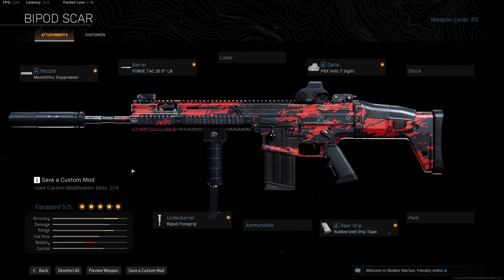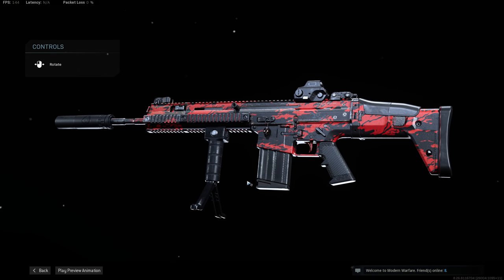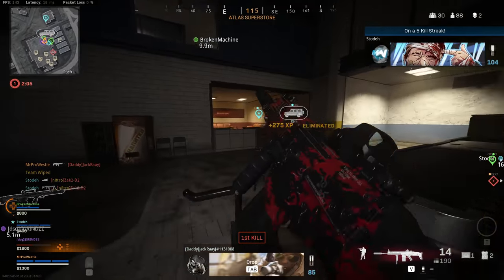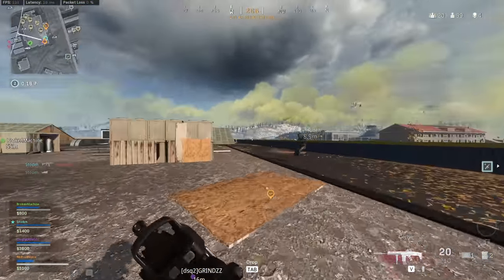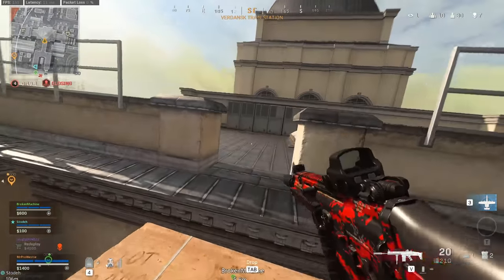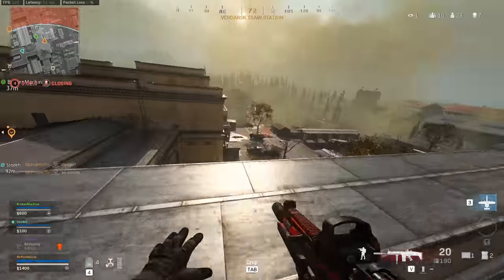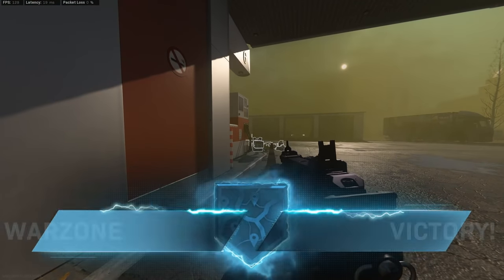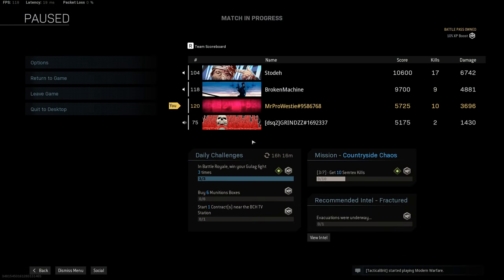This LOW RECOIL SCAR Class Setup DESTROYS Enemies in Warzone!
The Warzone Season 6 coverage continues with a revisit to the SCAR assault rifle! This low recoil SCAR class setup destroys enemies in Warzone, thanks to the unique Bipod Foregrip attachment! However, to use it, I've had to sacrifice an extended magazine, giving me only 20 rounds per reload! Try this Warzone SCAR best class setup (best loadout) and let me know what you think.

0:00 - Intro
0:58 - OperaGX Sponsor Spot
2:52 - Loadout Explaination
4:54 - SCAR Low Recoil Gameplay